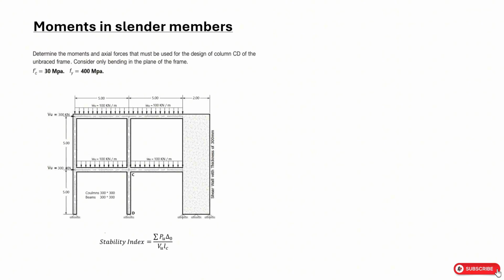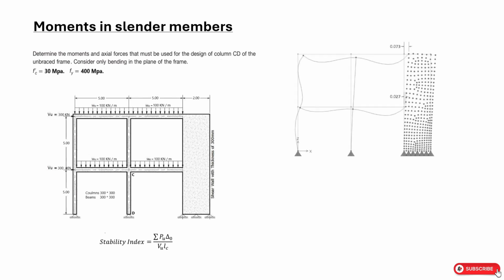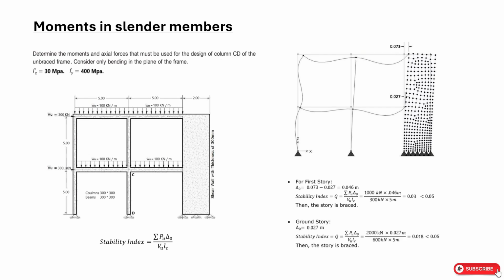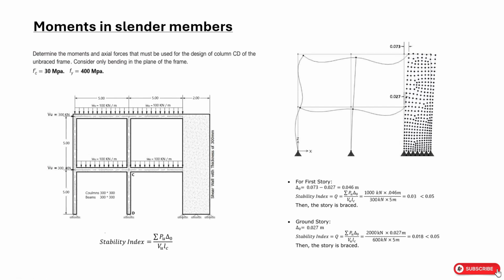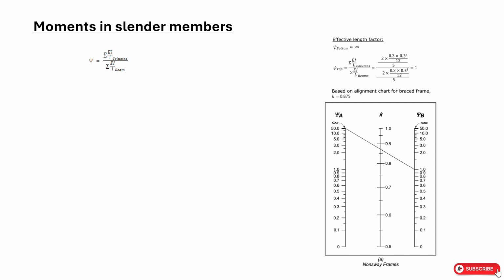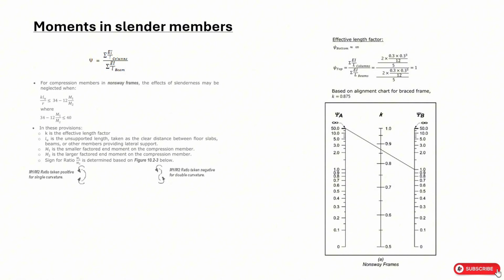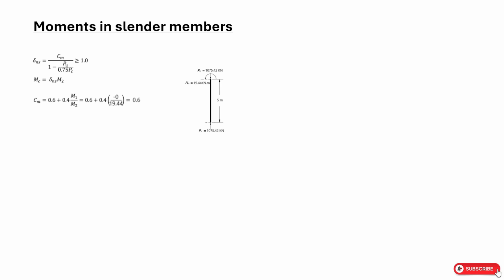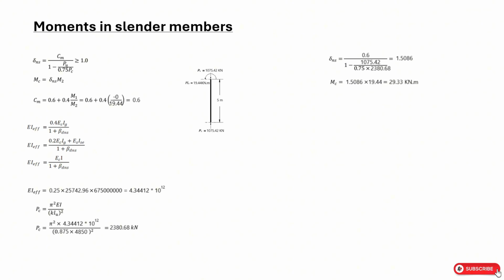The increase in the column moments due to slenderness effects, compare the results with Etabs.